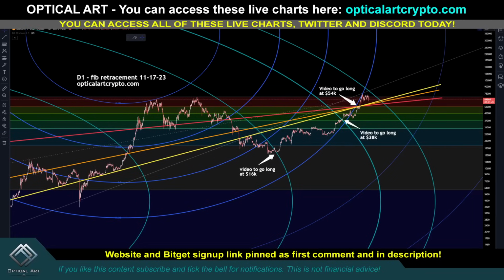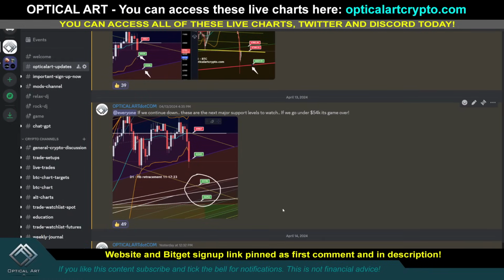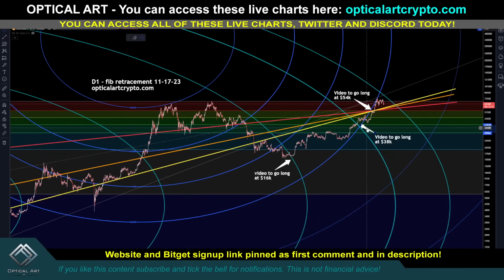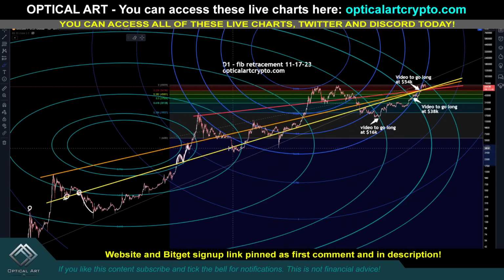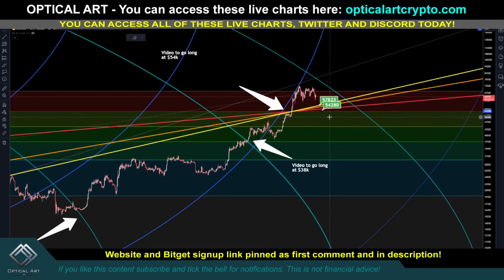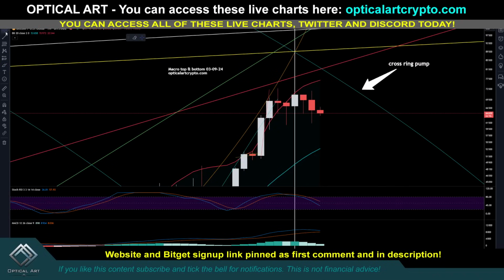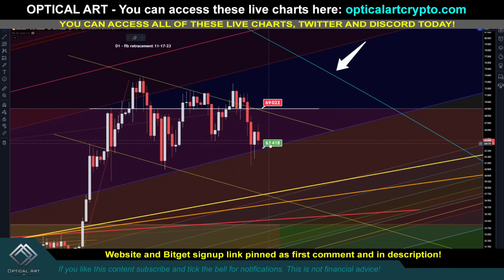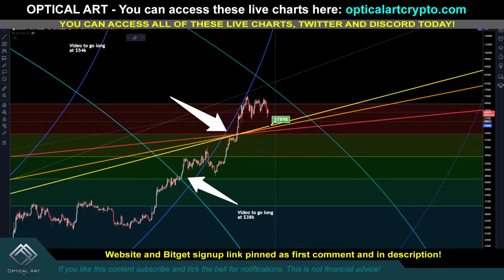If you don't watch this bitcoin video, you will regret it later.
If bitcoin bull run and we are headed much higher, I know exactly when price will go parabolic. If bitcoin price drops below a specific price, going by my charts we can expect a major btc crash and the start of a 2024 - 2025 bitcoin bear market.  i cover your key bitcoin support and resistance levels as well as timing for the next big move whether that is a pump or major correction.